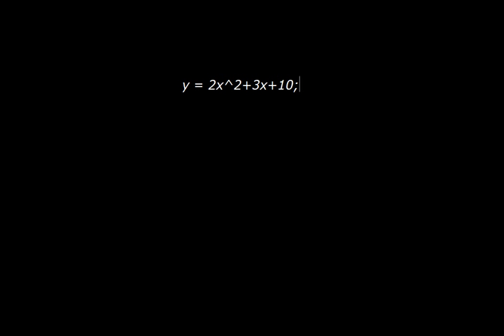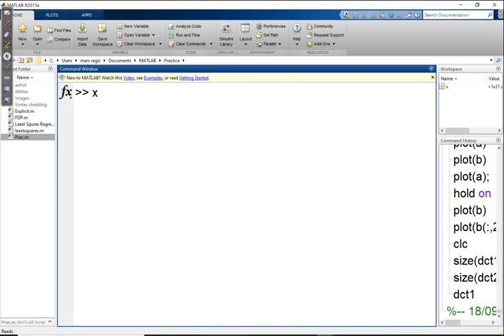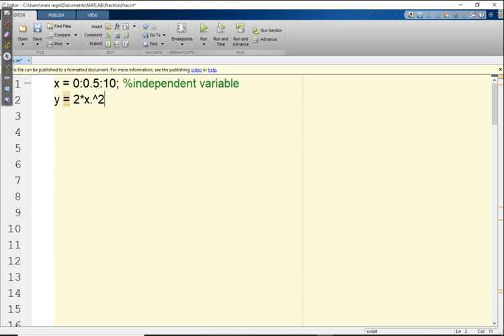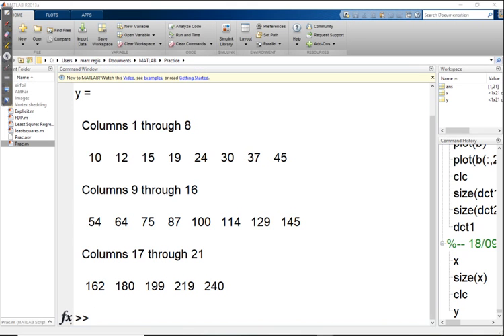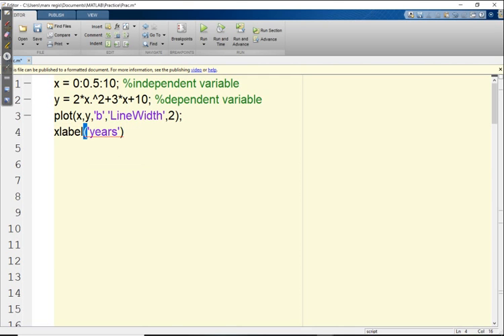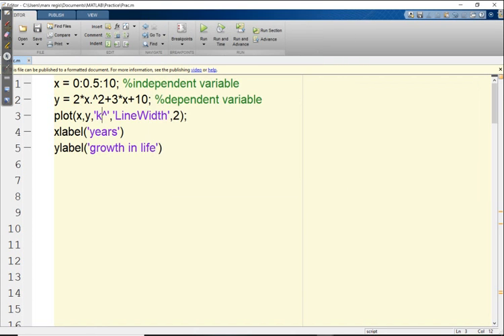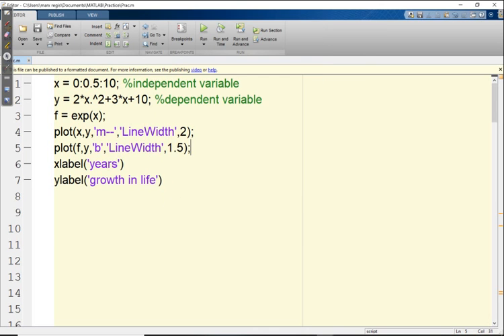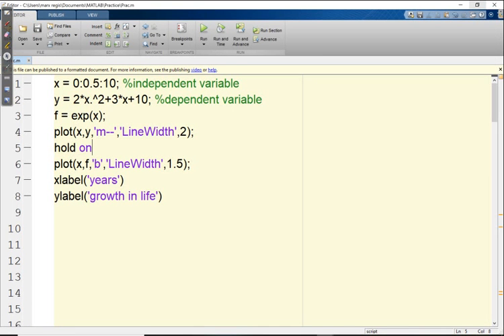Plotting Graphs using MATLAB PART 1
In this video I am explaining how to plot graphs between dependent and independent variable using MATLAB. You can squeeze out insightful and actionable information by analyzing graphs.